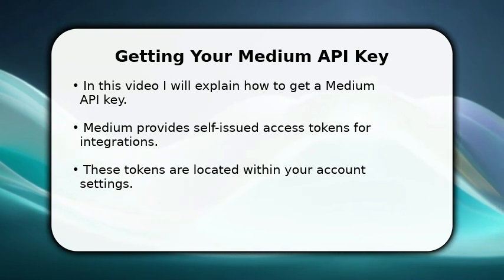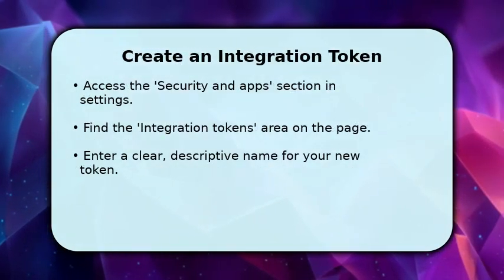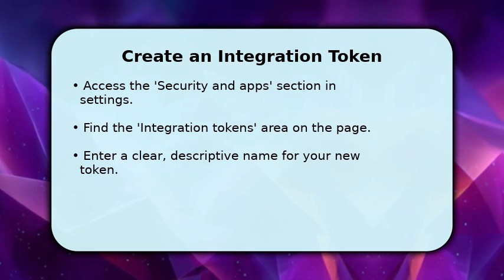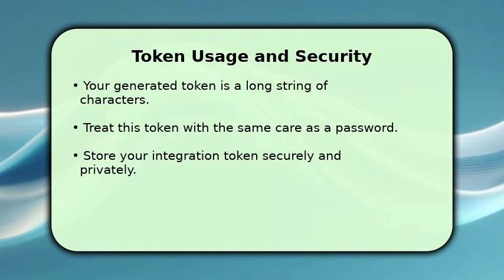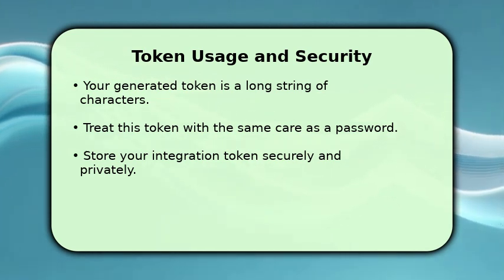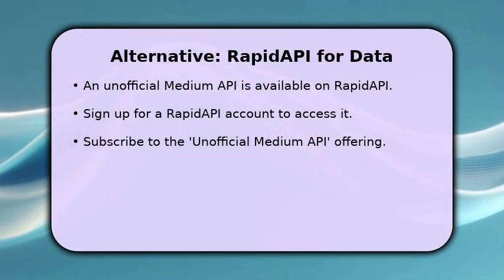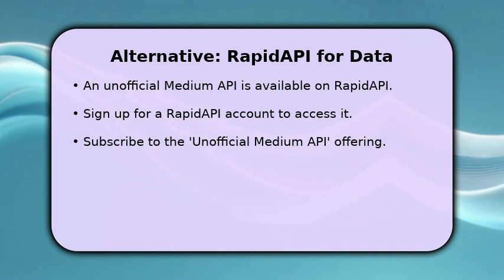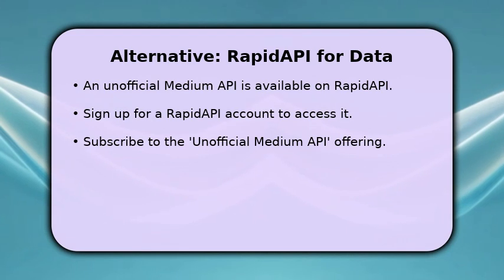How to Get Medium API Key - Step By Step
▸ (t) In this video, we will guide you on how to obtain a Medium API key. This is useful for developers who want to integrate Medium's features into their applications. We'll walk through the steps to create and use your own API key, so you can start building with ease. From setting up your account to authenticating with the API, we've got you covered.

Medium API key, how to get Medium API key, Medium developer API, API key for Medium, Medium app development, integrating Medium into application, Medium API authentication